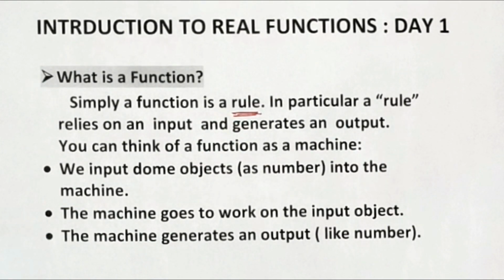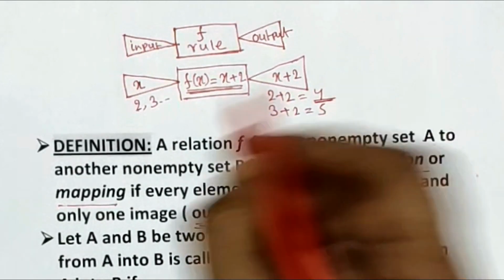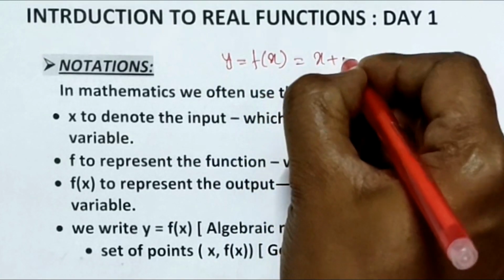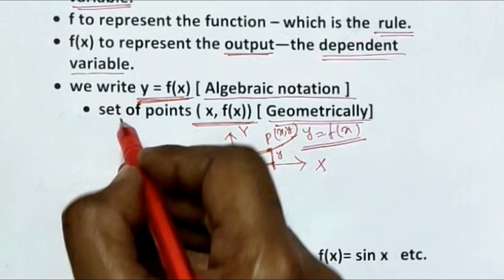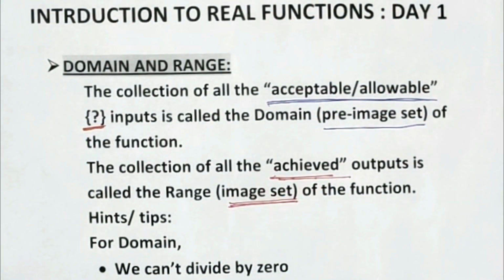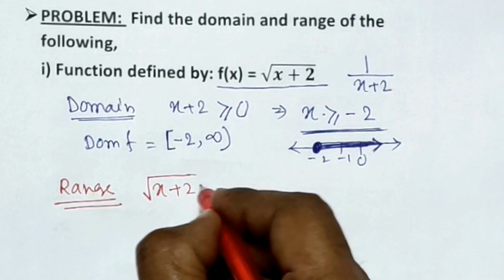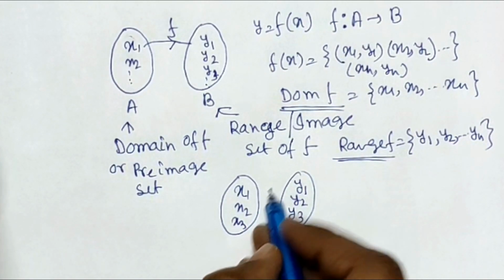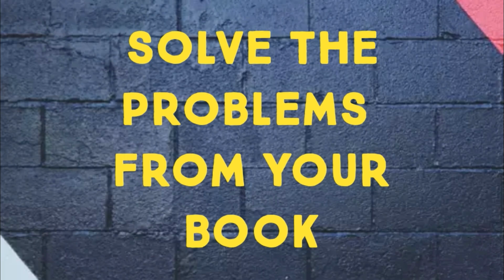WHAT IS FUNCTION?? ( INTRODUCTION ) : PART 1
This is the 1st lecture on Functions for your school algebra. This is one of the important videos of algebra.. This lecture belongs to the series of videos of SET RELATIONS AND FUNCTIONS.
For the playlist click the i-button and watch the previous videos..